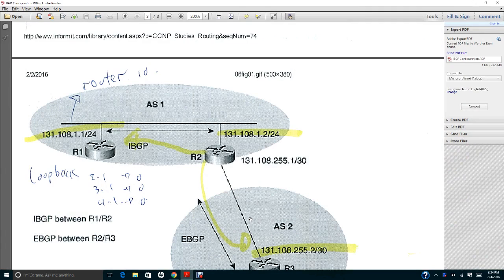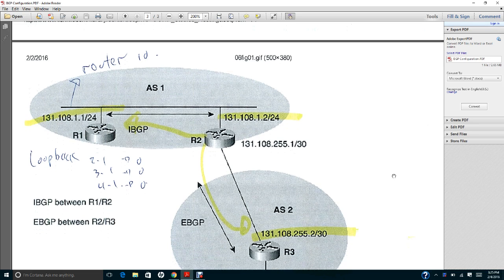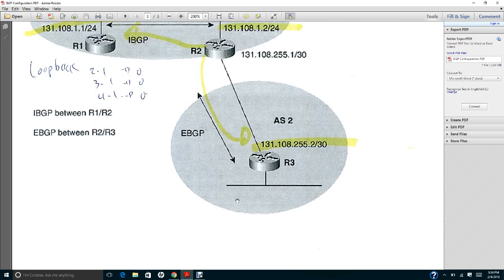BGP - Part 2